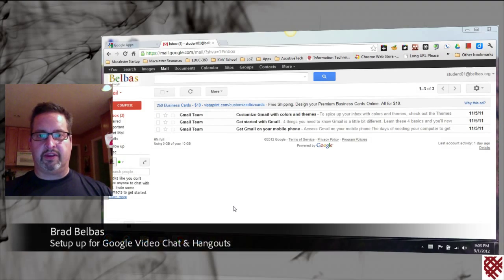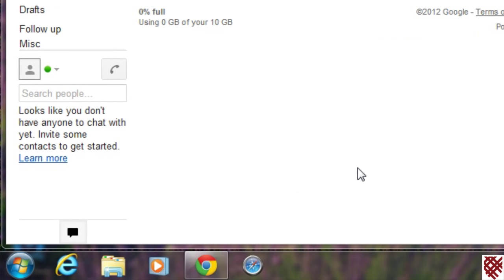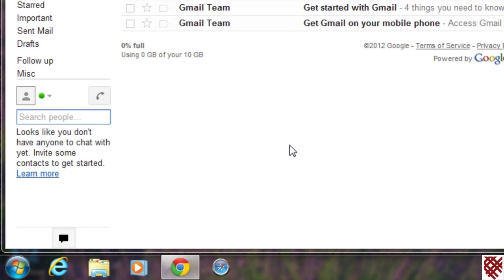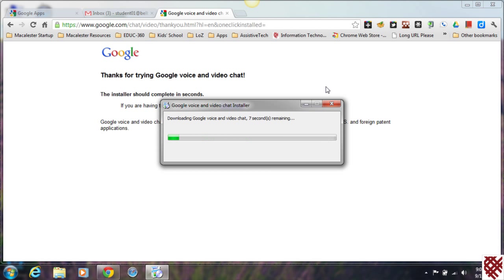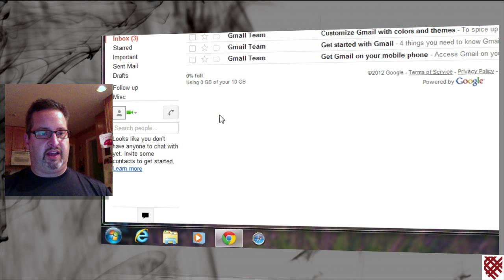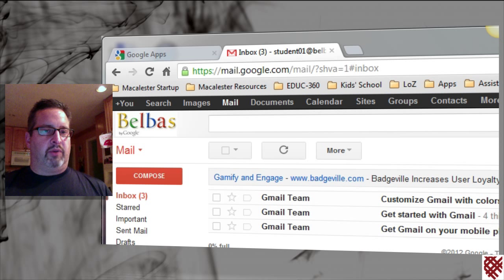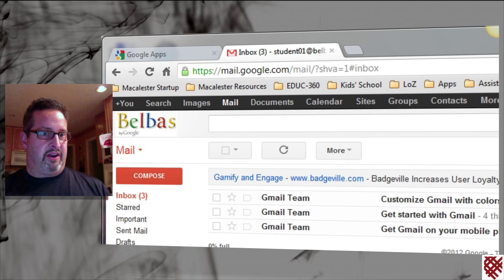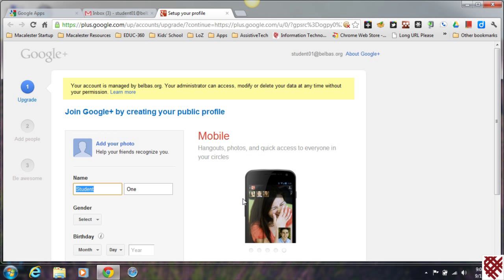Set Up for Google Video Chat & Hangouts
Screencast demonstrating how to 1). set up video chat functionality in Google Chat and 2). a Google+ profile, which enables the ability to use Hangouts.